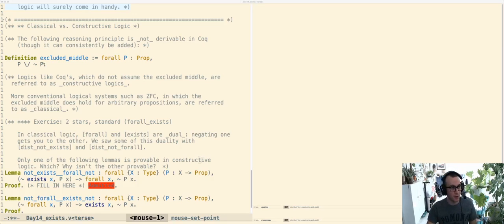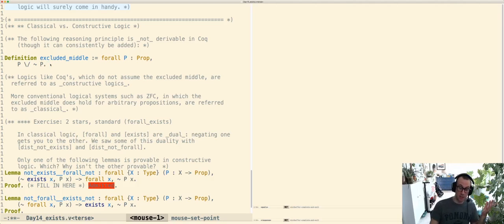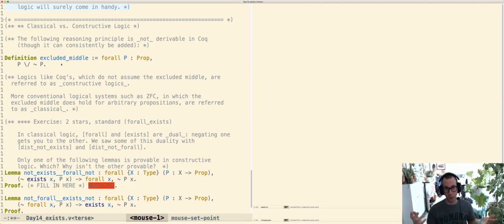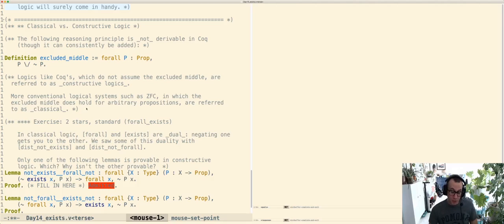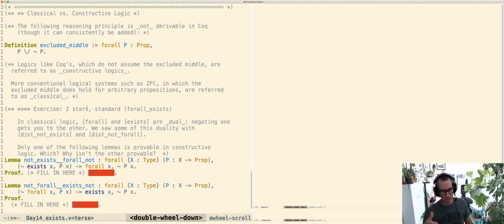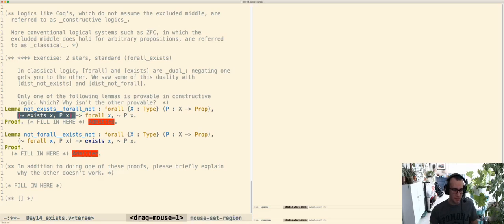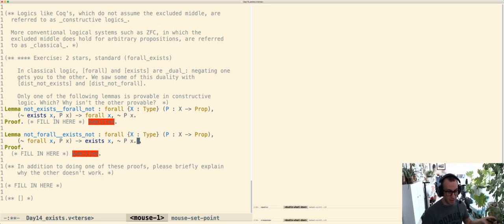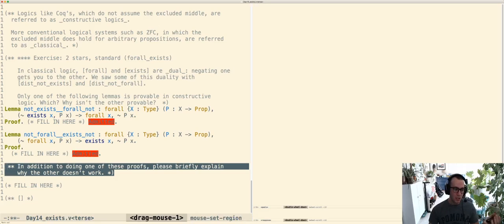DMFP - Day 14 (4/4) - The Law of the Excluded Middle